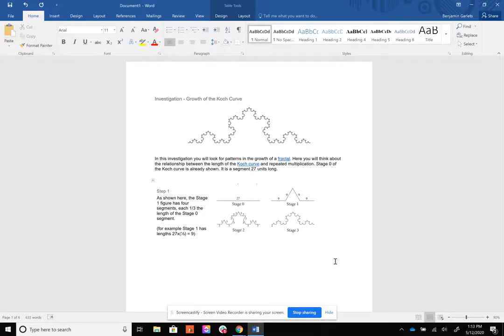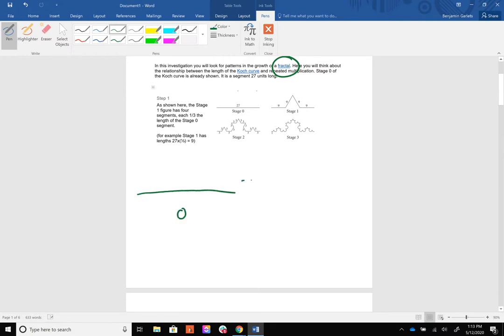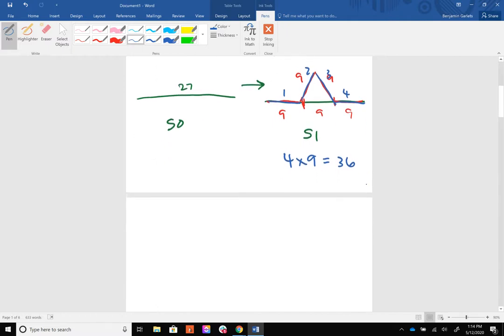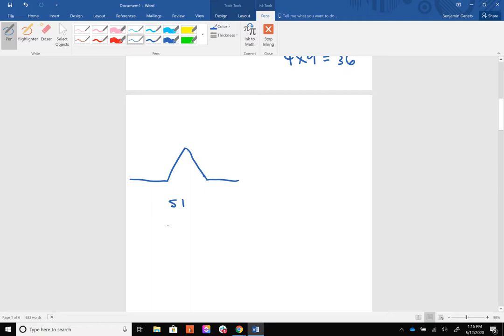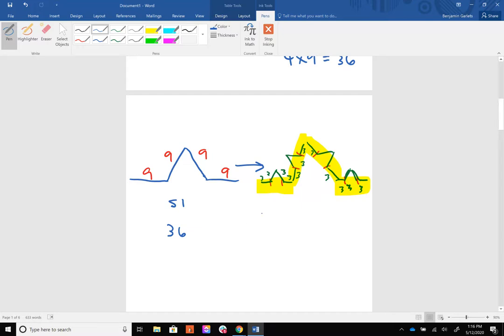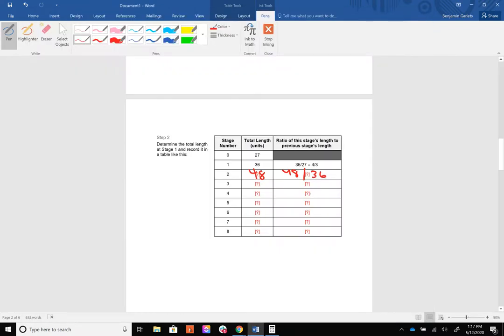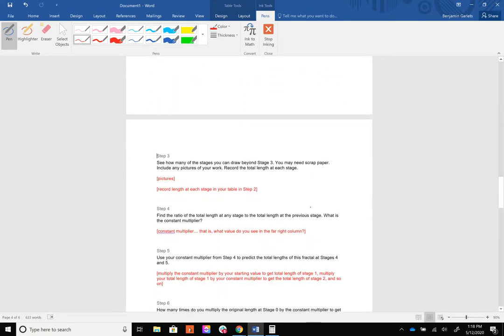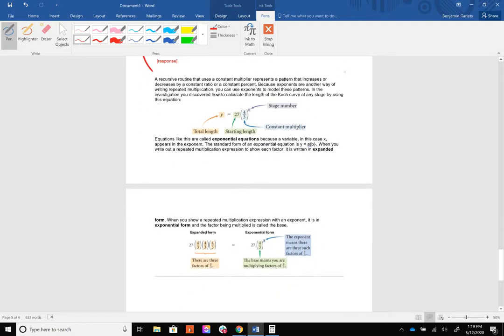Week 3 Investigation - Growth of the Koch Curve